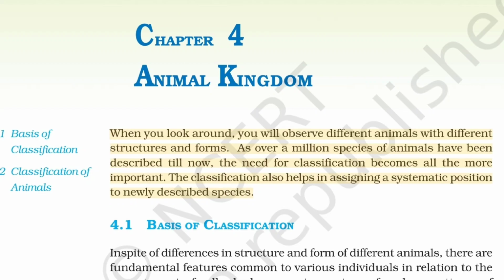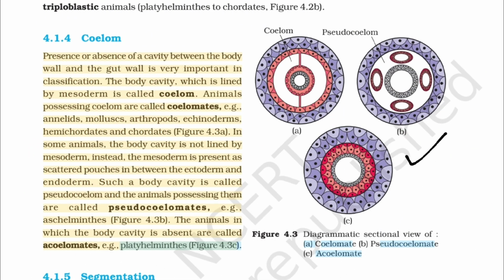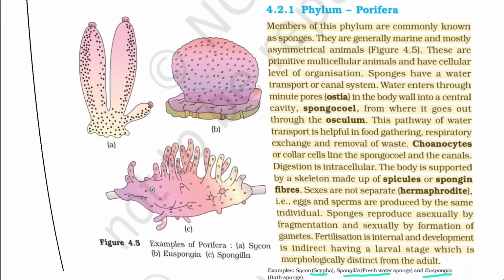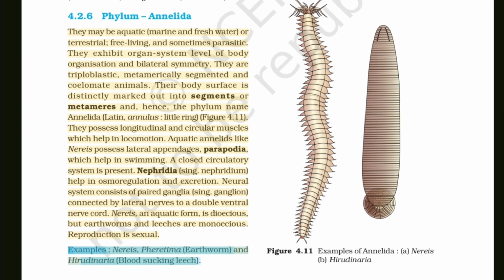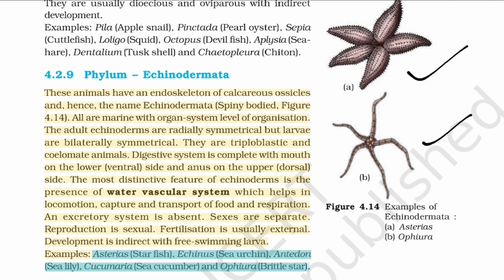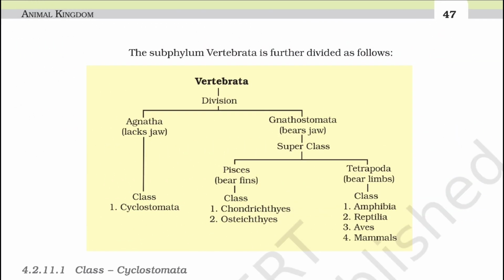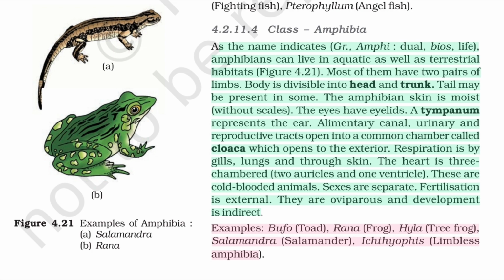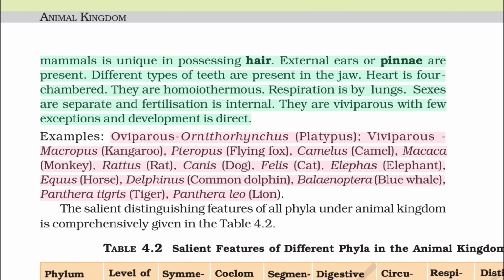Chapter:04 | Animal Kingdom | Class 11 NCERT Biology